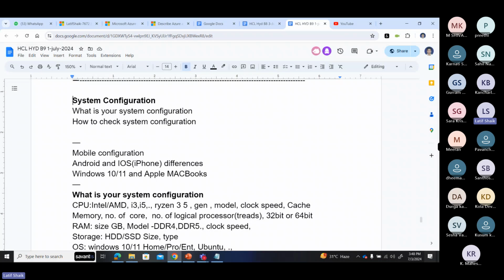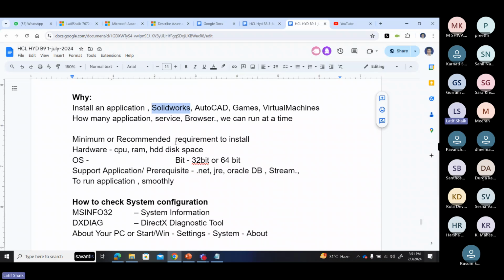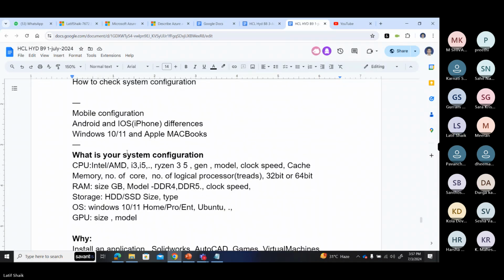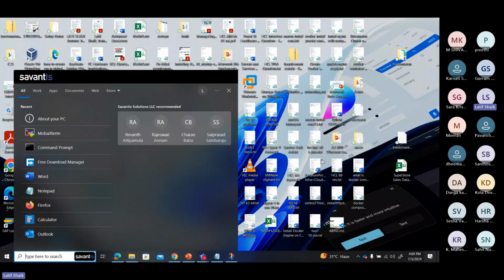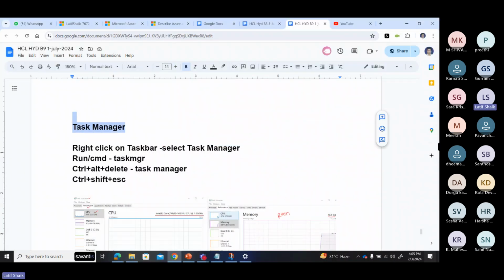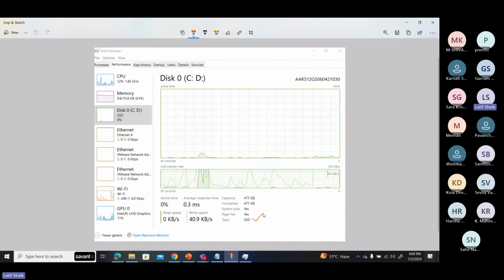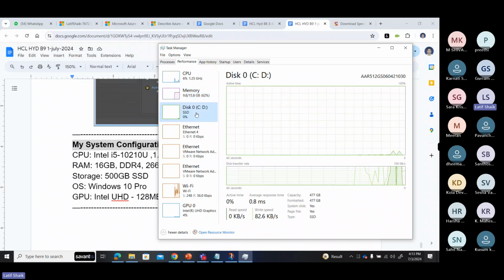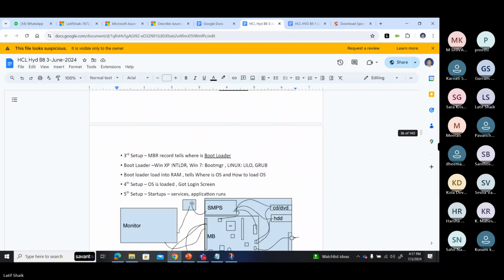(H9) Day3 How to check system/PC/Laptop Configuration, What is your system/PC/Laptop Configuration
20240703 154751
System Configuration

Mobile configuration
Android and IOS(iPhone) differences
Windows 10/11 and Apple MACBooks
CPU:Intel/AMD, i3,i5,., ryzen 3 5 , gen , model, clock speed, Cache Memory, no. of  core,  no. of logical processor(treads), 32bit or 64bit
RAM: size GB, Model -DDR4,DDR5., clock speed,
Storage: HDD/SSD Size, type
OS: windows 10/11 Home/Pro/Ent, Ubuntu, .,
GPU: size , model

Why:
Install an application , Solidworks, AutoCAD, Games, VirtualMachines
How many application, service, Browser., we can run at a time

Minimum or Recommended  requirement to install
Hardware - cpu, ram, hdd disk space
OS -      Bit - 32bit or 64 bit
Support Application/ Prerequisite - .net, jre, oracle DB , Stream.,
To run application , smoothly

DXDIAG  – DirectX Diagnostic Tool
About Your PC or Start/Win - Settings - System - About
Task Manager
CMD- Systeminfo.exe

Tools - CPU-Z, Speccy .,

Task Manager
Right click on Taskbar -select Task Manager
Run/cmd - taskmgr
Ctrl+alt+delete - task manager
Ctrl+shift+esc

My System Configuration:
CPU: Intel i5-10210U ,1.60GHz, 4 core & 8 treads (4c/8t), 6MB cache
RAM: 16GB, DDR4, 2666MHz
Storage: 500GB SSD
OS: Windows 10 Pro
GPU: Intel UHD - 128MB